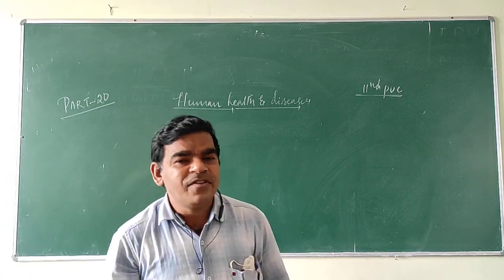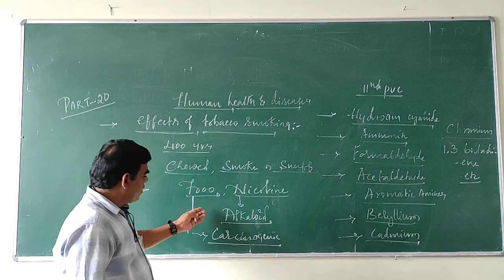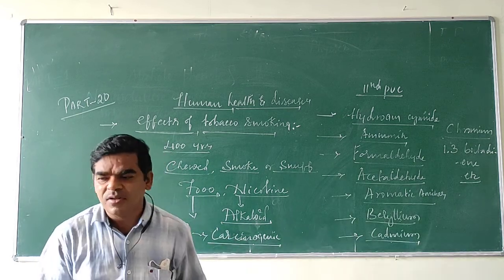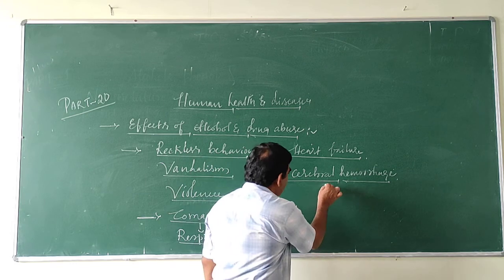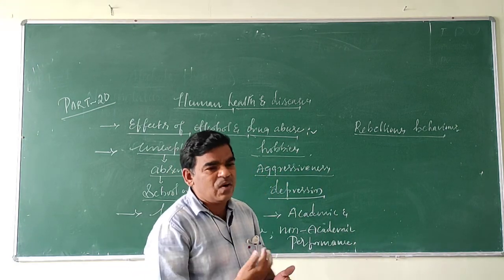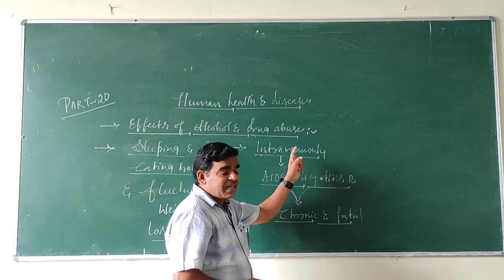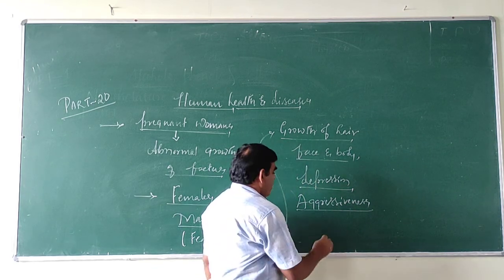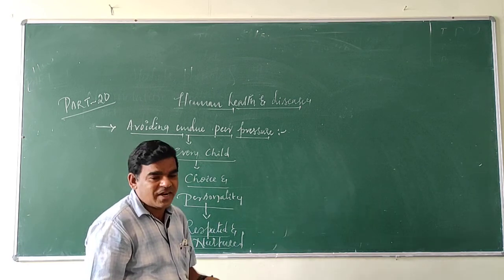II PUC BIOLOGY HUMAN HEALTH AND DISEASES PART 20